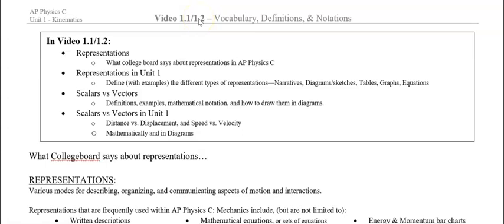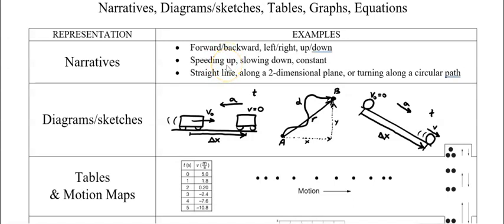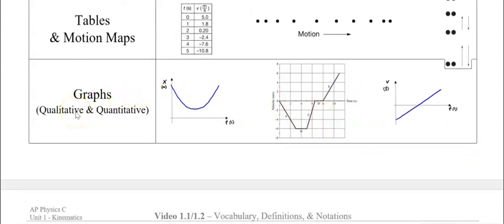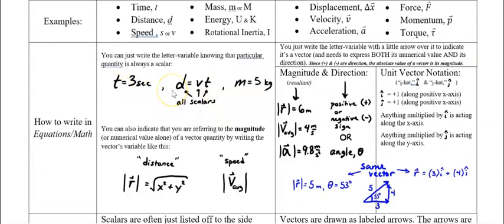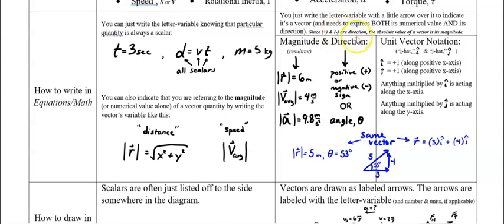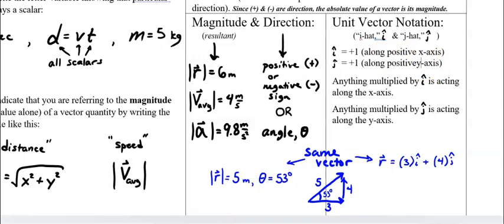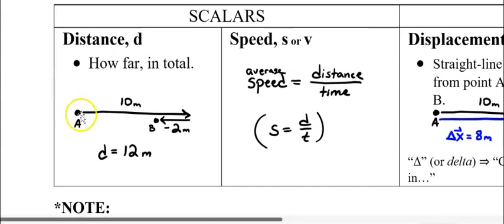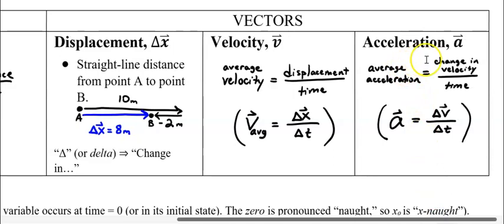APC - 1.1/1.2 - Representations and Scalars & Vectors